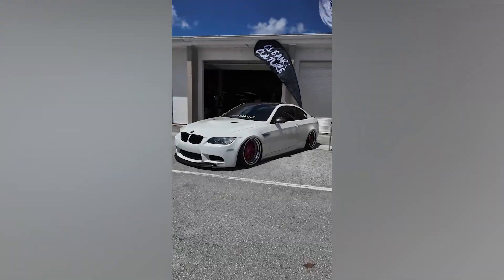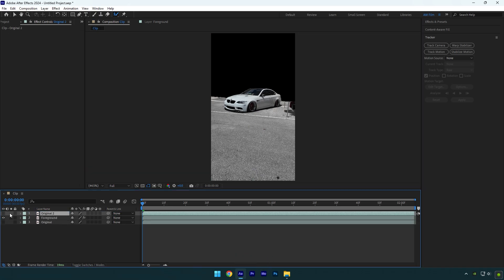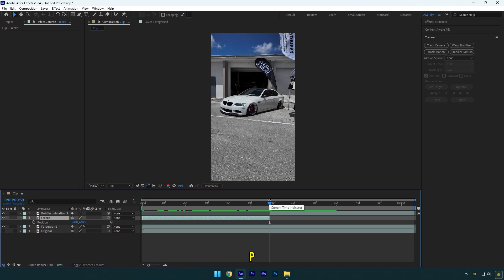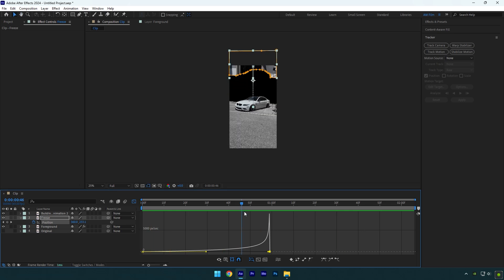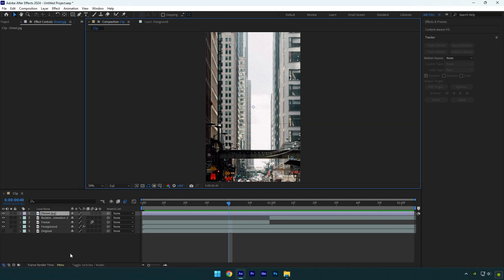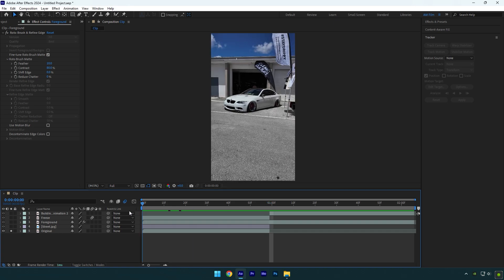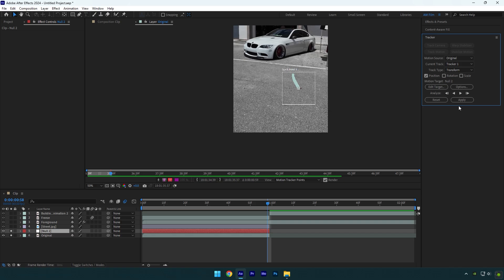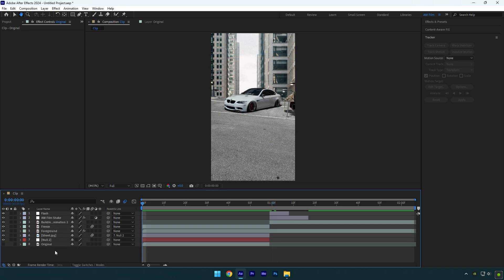Building Fall Transition Effect in After Effects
In this tutorial I will show you how to make a building fall or building grow transition effect in Adobe After Effects

CPU: i5-12400F
GPU: GeForce RTX3050 VENTUS 8GB
RAM: Kingston FURY Beast 32GB